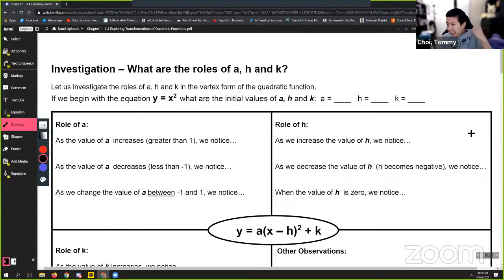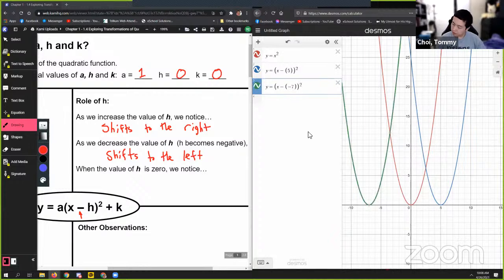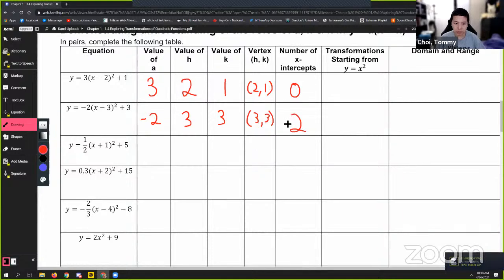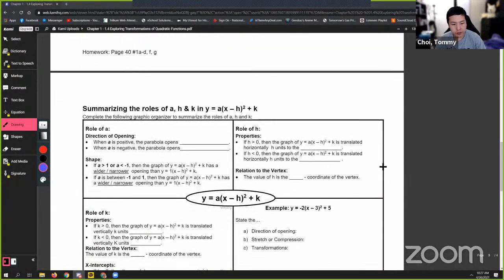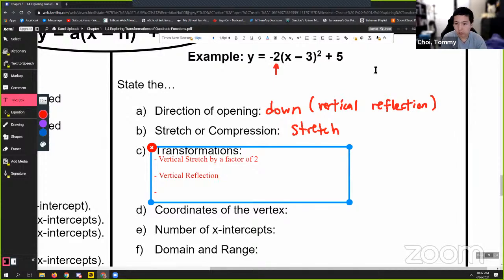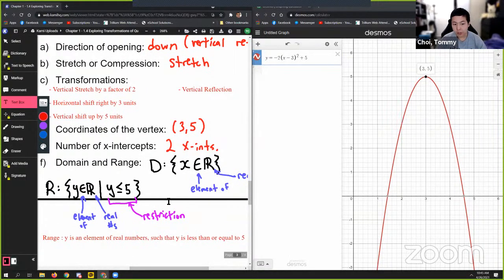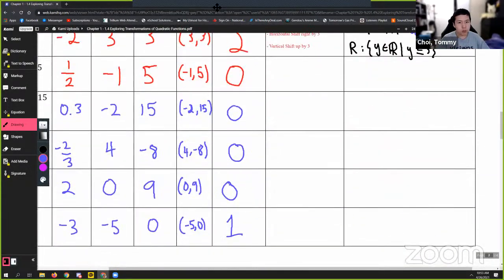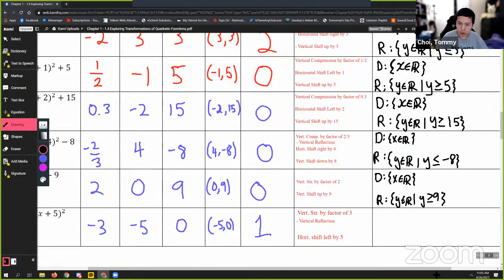Q4 MCF3M 1.4 Exploring Transformations